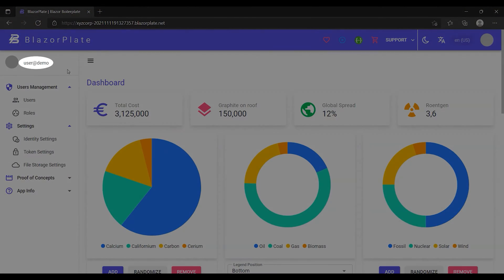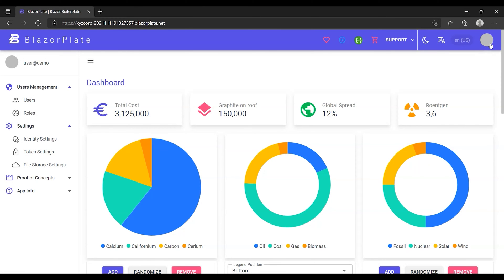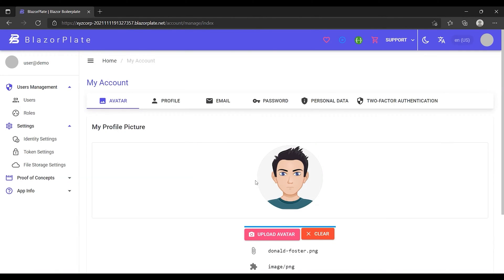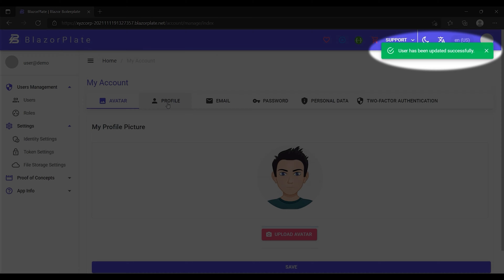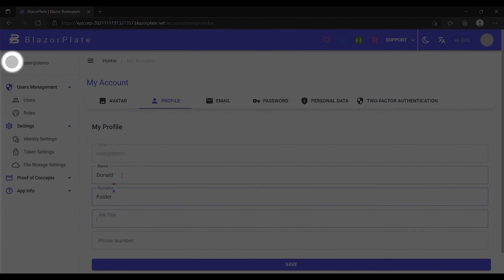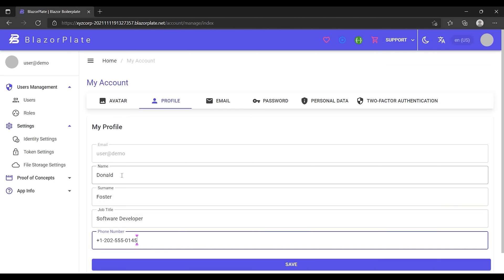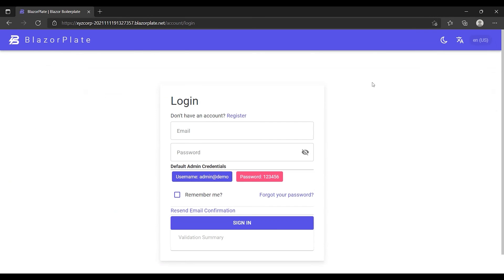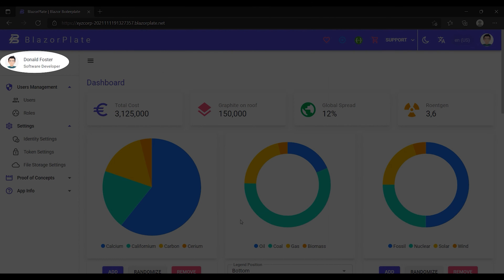Blazor WASM - Ep. 02🔥 Account Management: Building Up User Profile | File Upload Component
In this episode, discover how BlazorPlate empowers users to enhance their profiles by effortlessly uploading a profile picture and incorporating essential details.

BlazorPlate is a boilerplate starter template for building multitenant and multilingual Blazor WebAssembly applications.